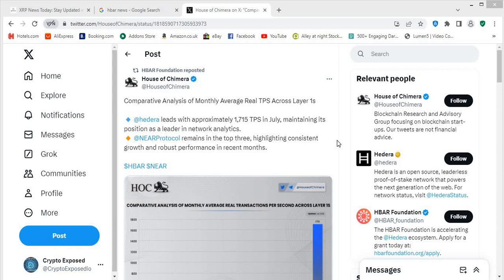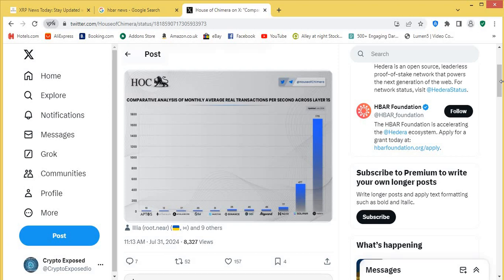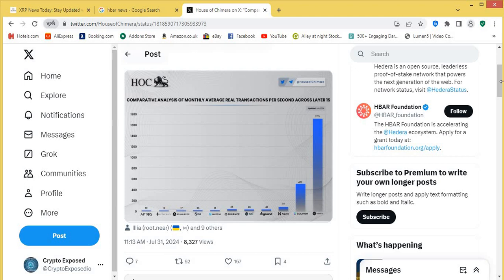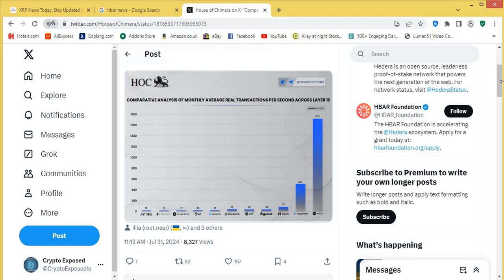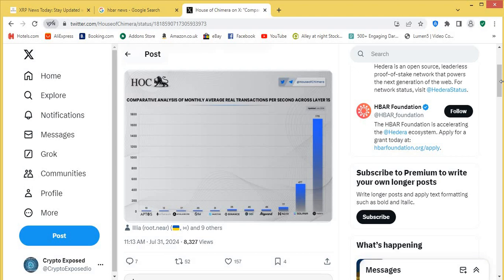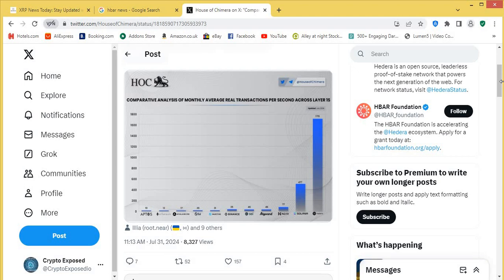Hedera LEADS THE PACK In This Metric Which INSTITUTIONS Look For!!!